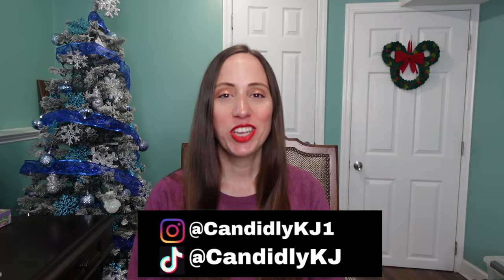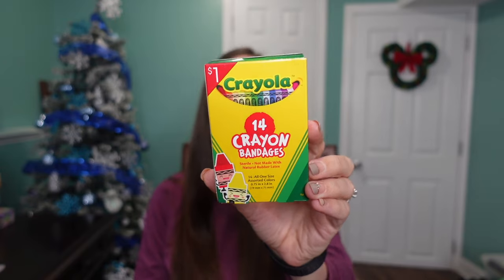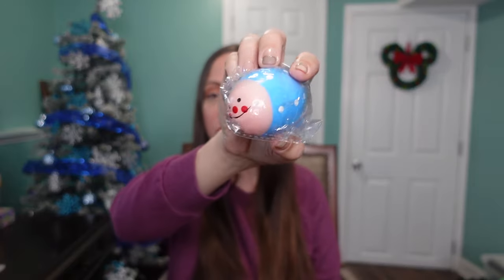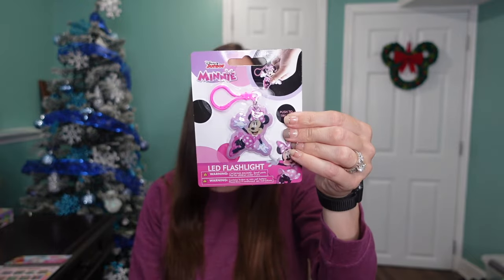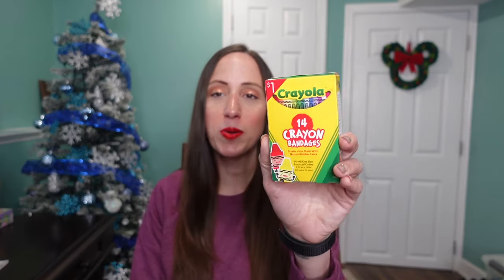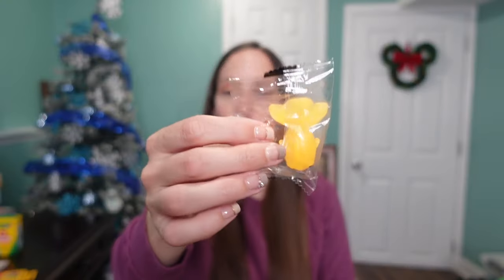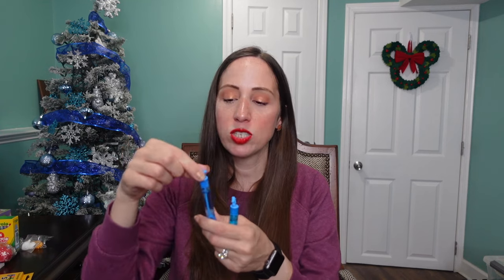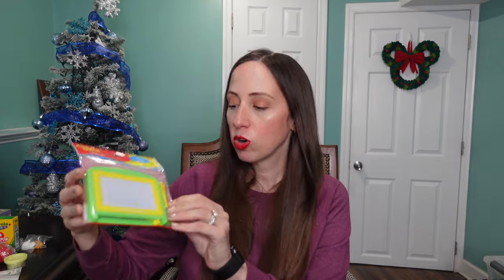WHAT I GOT MY KIDS FOR CHRISTMAS 2023 | STOCKING STUFFER IDEAS | Best Toys to Get for Christmas 2023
WHAT I GOT MY THREE KIDS FOR CHRISTMAS - STOCKING STUFFER IDEAS

Today I am sharing what I got my kids for Christmas 2023! Be sure to tune in to see what we got our kids for Christmas 2023. We have a 3 month old son, a 2 year old son and a 3 year old daughter at the time of filming (she is almost 4). If you are in need of some ideas for what to get your kids for Christmas in 2023, then look no further. We are sharing all of the toys, games, puzzles, experiences, etc for what we got our kids for Christmas this year. In today's video, we are sharing what we got our kids for Christmas in their stockings.

If you have any suggestions on what to get babies, toddlers, and preschoolers for Christmas this year, please leave it in the comments below!